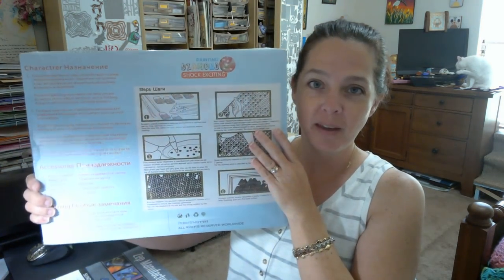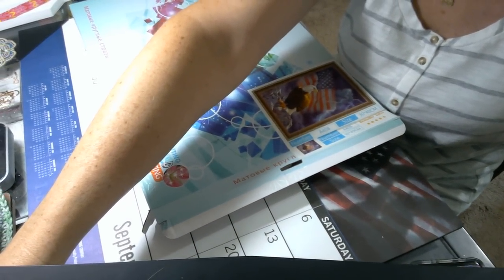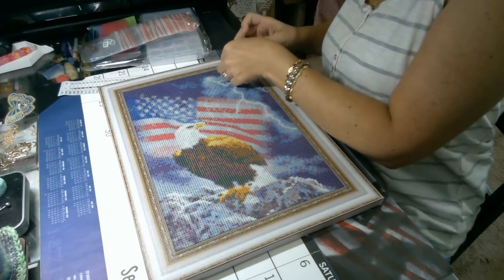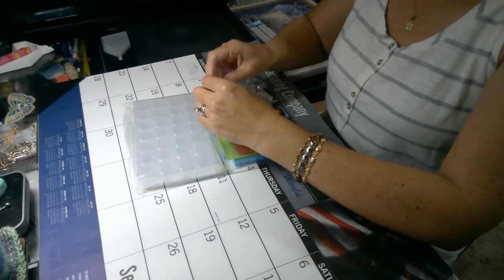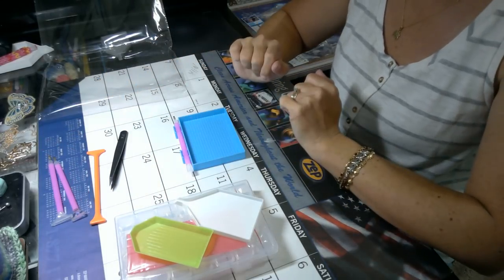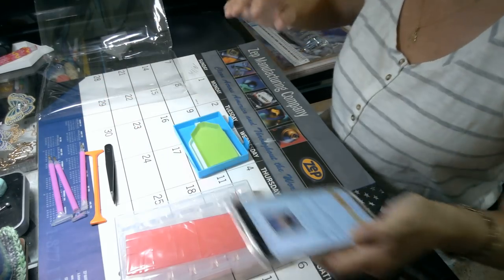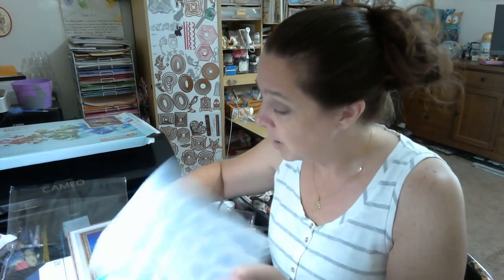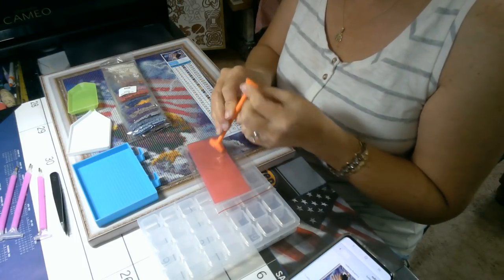Amazing Eagle Diamond painting kit review